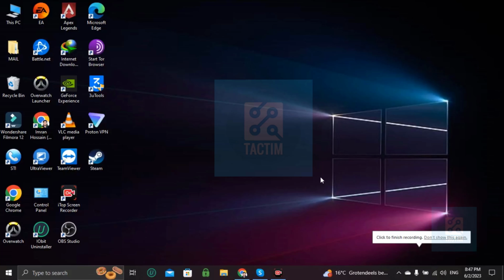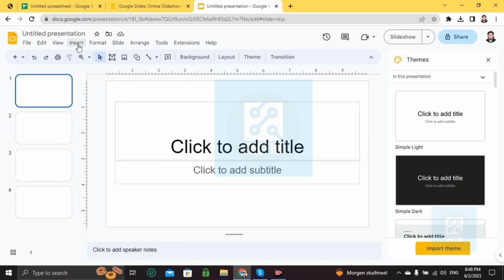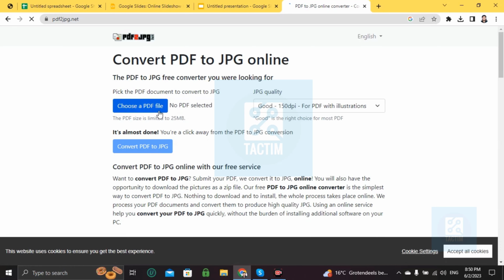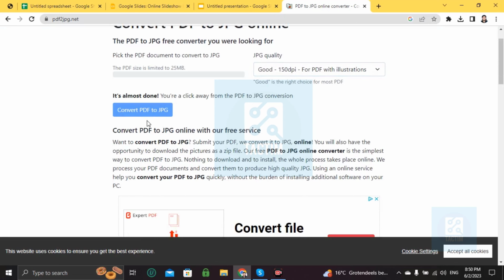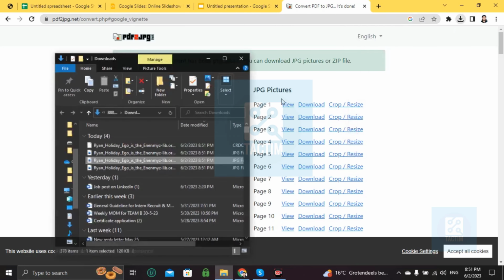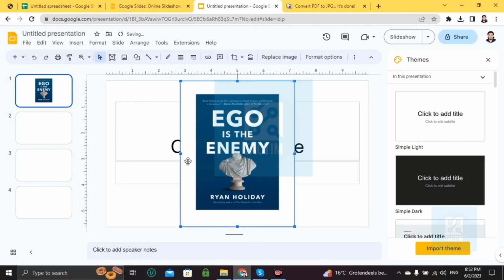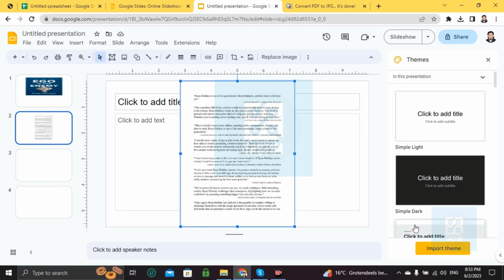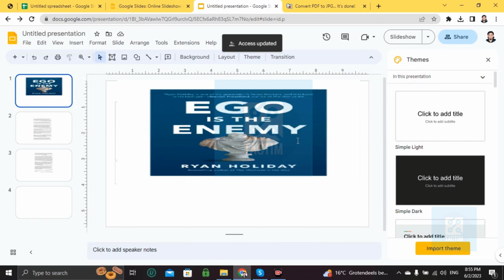How to Insert a PDF into Google Slides | Step-by-Step Tutorial 2025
In this comprehensive tutorial, learn how to easily insert a PDF file into your Google Slides presentations. Whether you want to add a research paper, a brochure, or any other PDF document, we've got you covered! Follow along as we guide you through the entire process, from start to finish.

🔍 Looking to incorporate PDF files into your Google Slides? Watch this tutorial and master the art of seamless PDF integration in just a few simple steps!